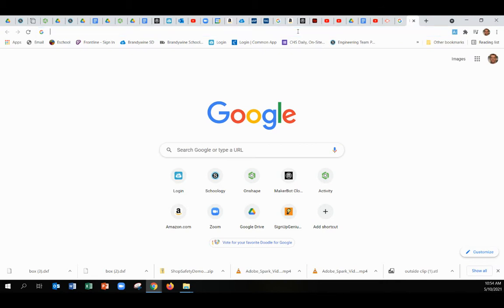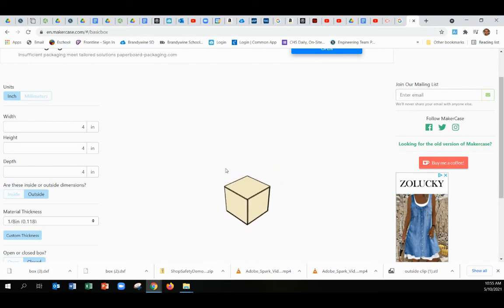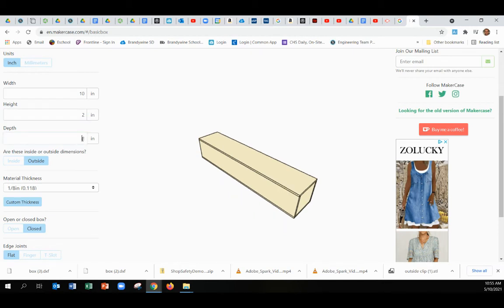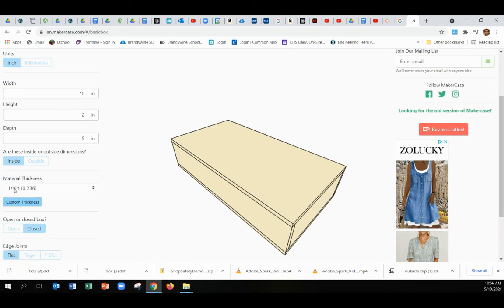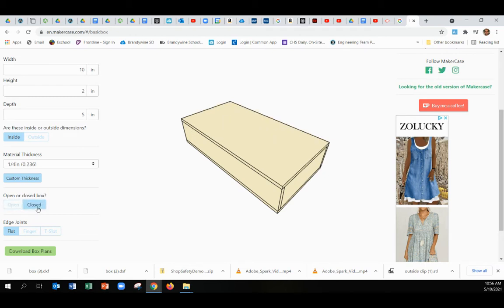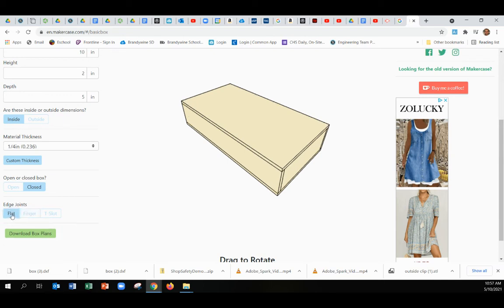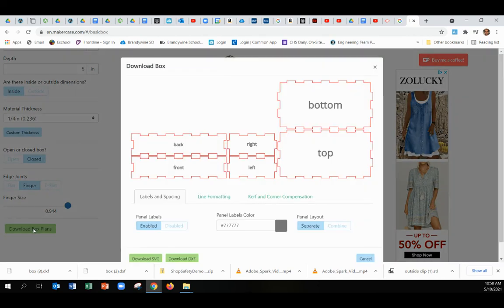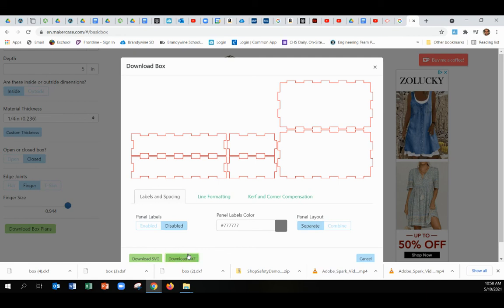MakerCase Tutorial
How to use the box making program called MakerCase